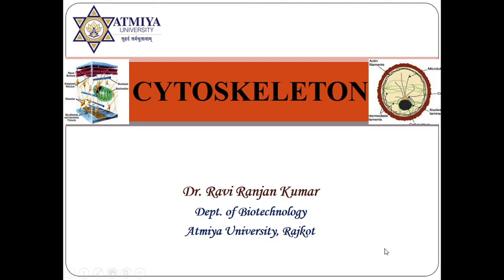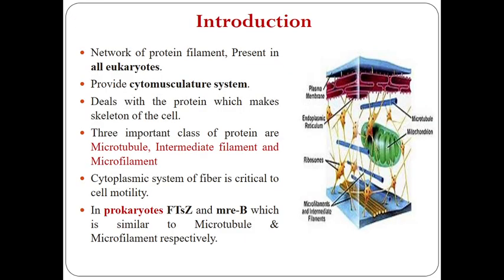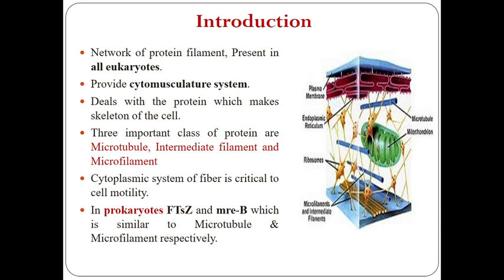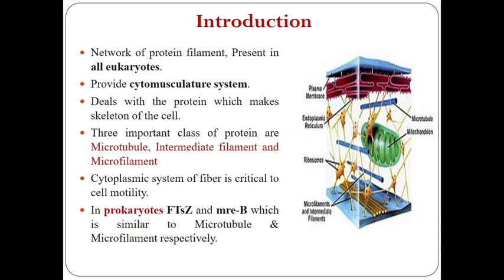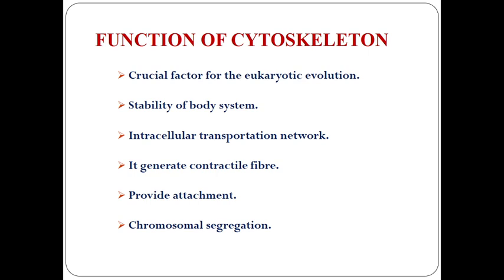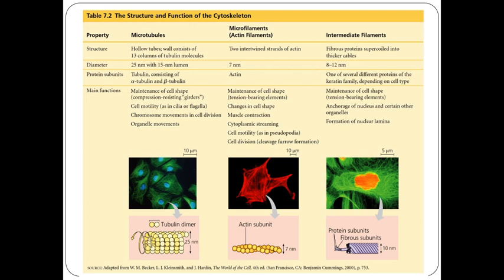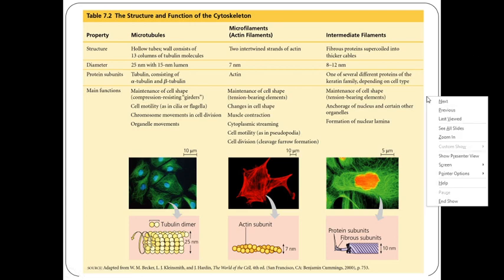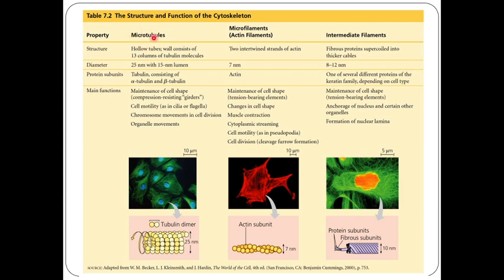Cytoskeleton 1 Microtubule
Microtubule is one of the important and well studied cytoskeleton protein that participate various cell process such as maintain cell shape, cell division, cell motility etc. In this video the details of structure, organization and function of microtubule has been explained.